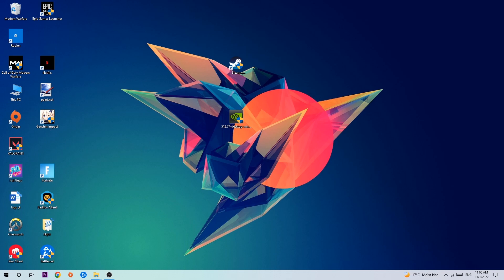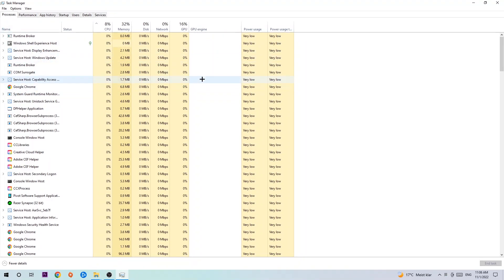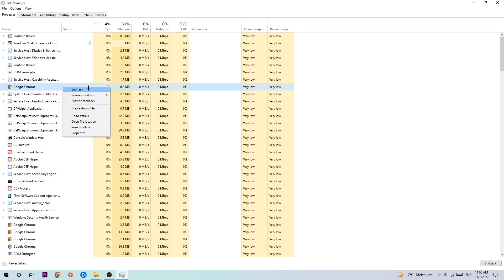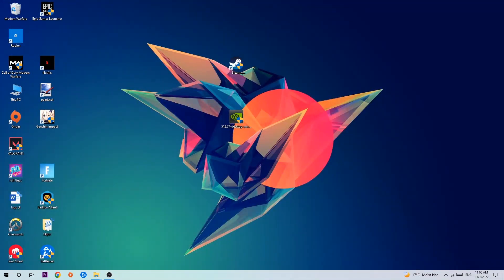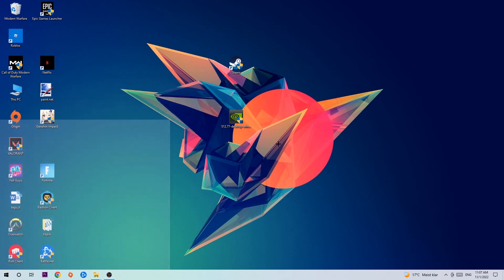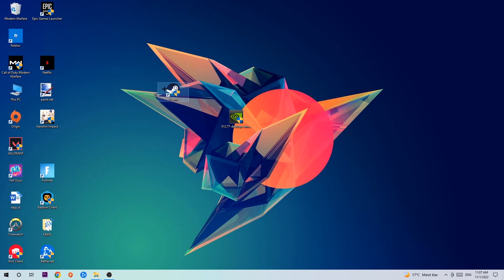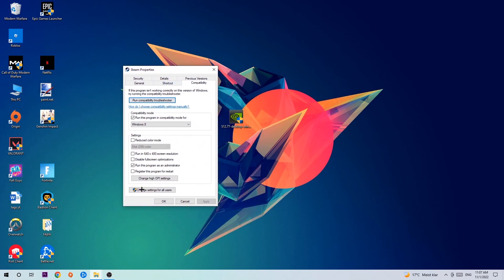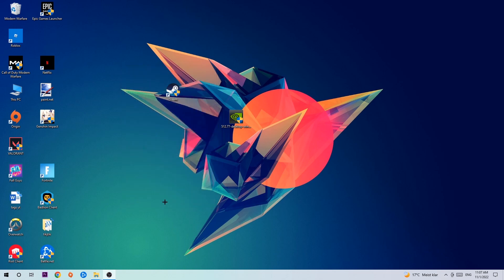Davinci Resolve – How to Fix Crash on Startup – Complete Tutorial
how to fix Davinci Resolve crash on startup,
how to fix Davinci Resolve crash on startup pc,
how to fix Davinci Resolve crash on startup ps4,
how to fix Davinci Resolve crashing on startup fix,
how to fix Davinci Resolve crashing on startup pc,